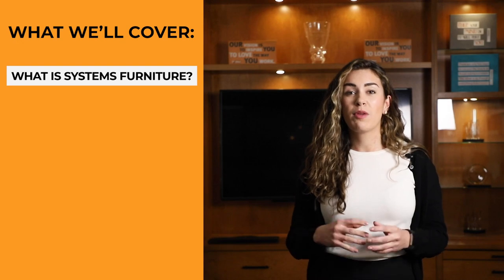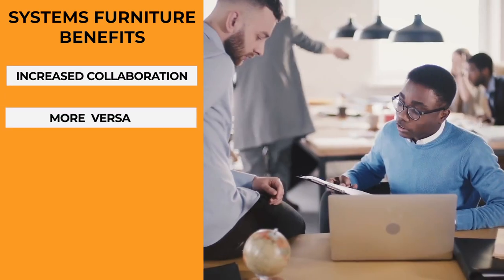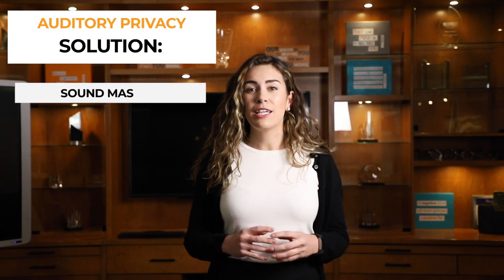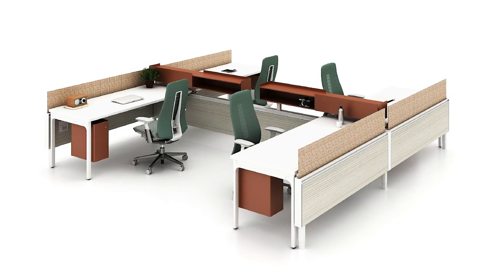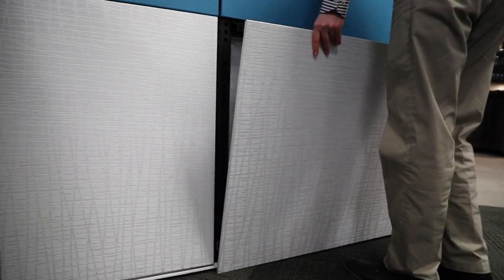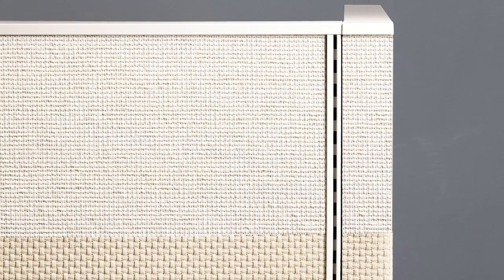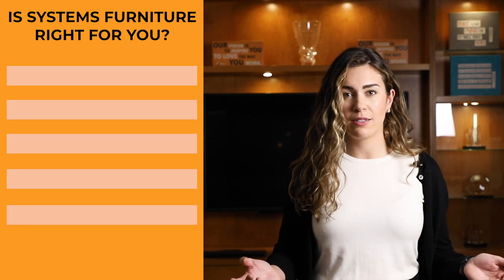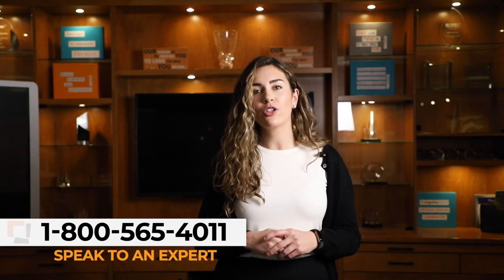Problems With Systems Furniture (Office Cubicle Solutions)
We discuss common problems involved with System Furniture Workstations, otherwise known as the cubicle. We also give you solutions to each problem so you can make the most of your office Systems Furniture.

SEGMENTS OF THE VIDEO:
What Is Systems Furniture?: 1:00
Systems Furniture Benefits: 1:25
Visual & Auditory Privacy: 1:44
Difficult To Configure: 2:50
Wiring Configurations: 3:45
Panel Creep: 4:28
Is Systems Furniture Right For You: 5:01
What To Do Next: 5:45